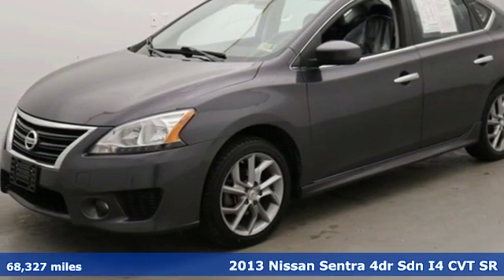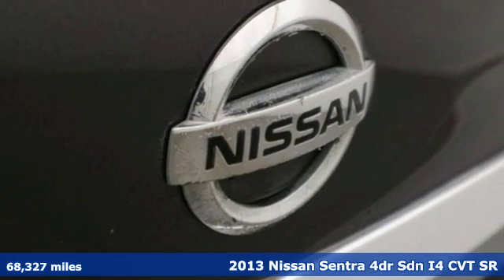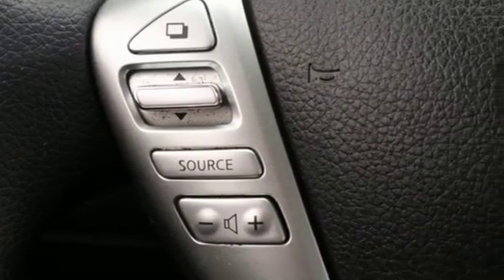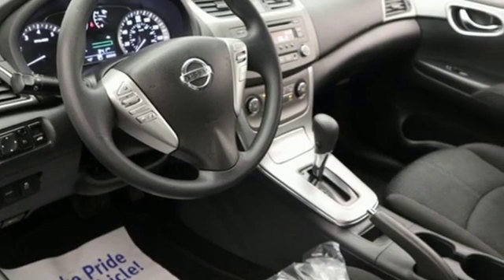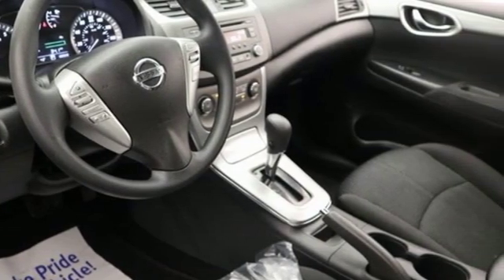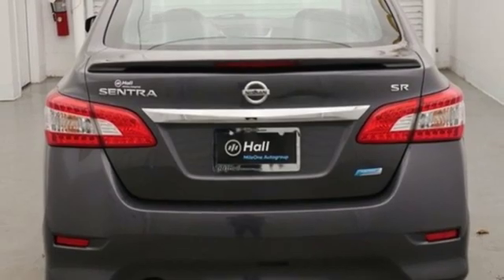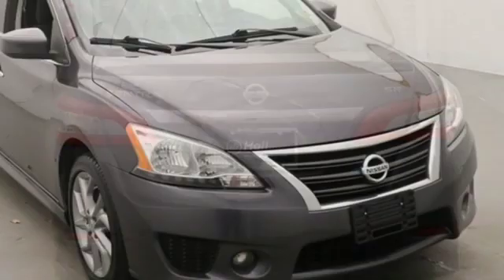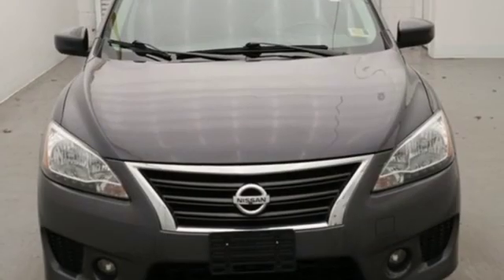Used 2013 Nissan Sentra Chesapeake VA Norfolk, VA 18185401A - SOLD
Year: 2013
Make: Nissan
Model: Sentra
Trim: SR
Engine: 1.8L 4-Cylinder DOHC 16V
Transmission: CVT with Xtronic
Color: Gray
Interior: charcoal
Mileage: 68327
Stock #: 18185401A
VIN: 3N1AB7AP8DL675934
JUST ARRIVED. PENDING INSPECTION. CVT with Xtronic, charcoal Cloth. 2013 Nissan Sentra SR CVT with Xtronic 1.8L 4-Cylinder DOHC 16V FWD Amethyst Gray 4D Sedanbr39/30 Highway/City MPG 30/39mpg Recent Arrival! br*Every Internet Price includes current applicable dealer discounts. Your additional costs are sales tax, tag and title fees for the state in which the vehicle will be registered, any dealer-installed options (if applicable) and a $699 dealer processing fee (Virginia, North Carolina). Prices are subject to change, and prior sales are excluded. While every reasonable effort is made to ensure the accuracy of this information, we are not responsible for any errors or omissions contained on these pages. Please verify any information in question with the dealer.

Address:
3353 Western Branch Blvd